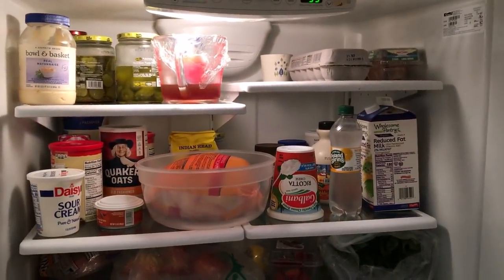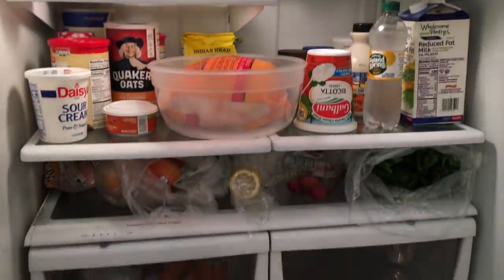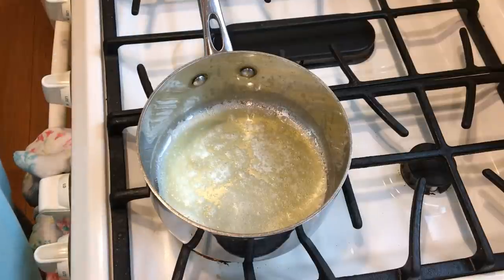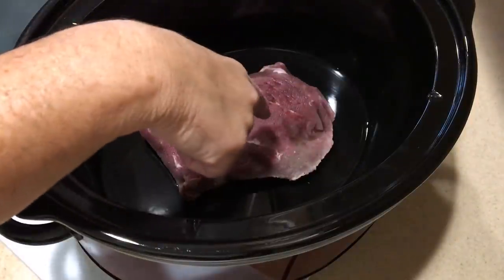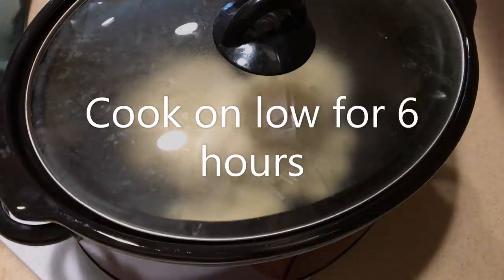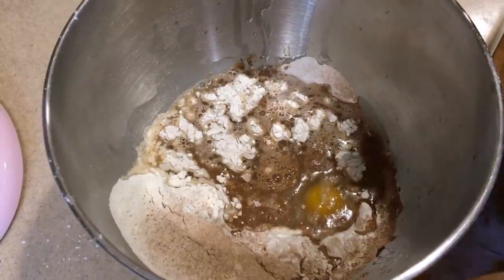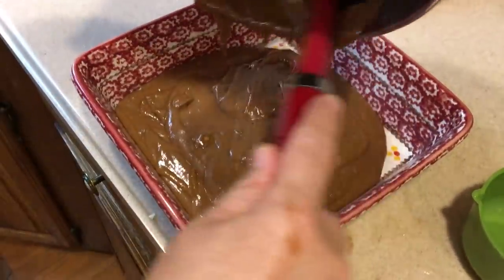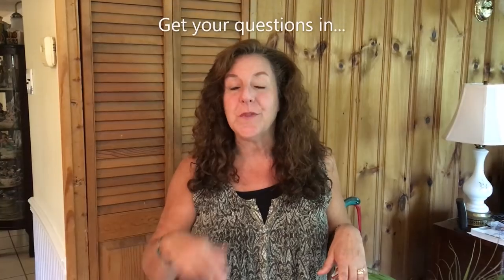Frugal Living Learn How to Cook From Scratch! Tips for Stocking Your Pantry! Cream Of Soup!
Frugal living learn how to make canned cream of soups from scratch!  Frugal money saving recipe to replace canned cream soups.  Also, learn how to make double chocolate snack cake no box cake mix required! Super easy budget friendly recipes to save money! Save money by stocking your pantry with shelf stable food that tastes great, your family enjoys, and lasts a while.  Don't pay full price for foods you can by on sale and put away for the upcoming season.  Early retirement couple shows you how! Meal prep, meal plan, and grocery haul to save money and time!

Chocolate Snack Cake-
1 3/4 cup flour
1 cup brown sugar
1/4 cup cocoa
1 teaspoon baking soda
1 teaspoon baking powder
1/2 teaspoon salt
1 cup water
1/3 cup oil
1 egg
1 teaspoon white vinegar
1 teaspoon vanilla

Preheat oven to 350 degrees.  Grease an 8x8 baking pan
Sift dry ingredients into mixing bowl.  Add in wet ingredients.  Mix to combine. Bake for 30-35 minutes or until toothpick in center comes out clean.  Let cool and enjoy!

Cream Soup Mix-
3 Tablespoon butter
3 Tablespoon flour
1 large stalk celery chopped
1/2 onion chopped1 clove garlic cut into pieces
3/4 cup water
3/4 cup milk
Season to taste with salt/pepper/paprika

Melt the butter and saute the garlic, celery, and onions for around 5-6 minutes or until soft.  Add the flour and cook stirring constantly for approximately a minute or two over medium low heat.  Add the milk and water wisking until sauce thickens over med heat.  Season to taste.